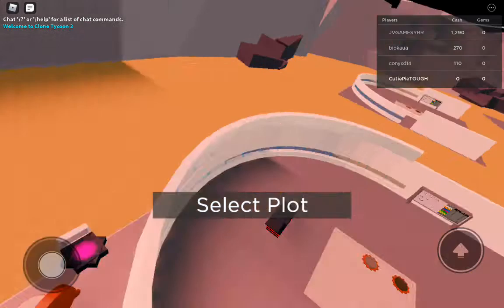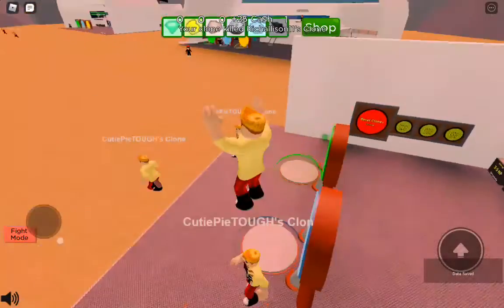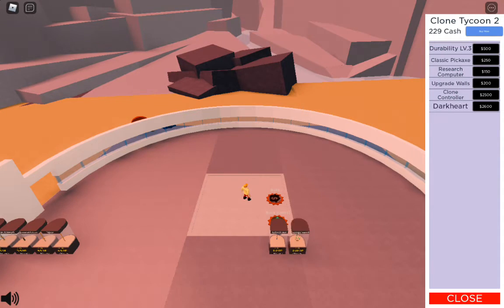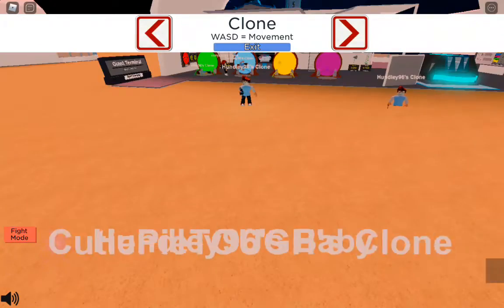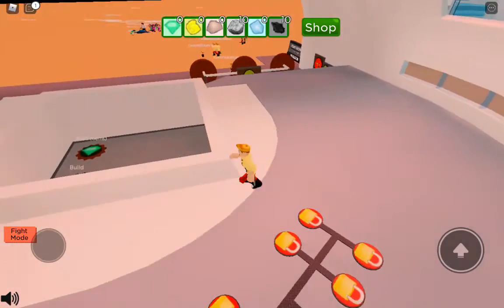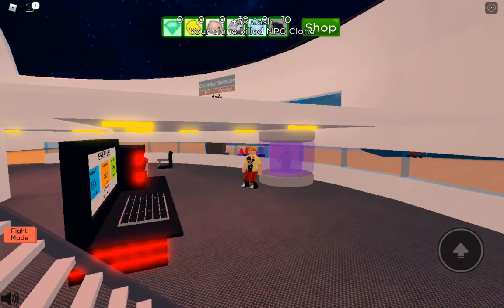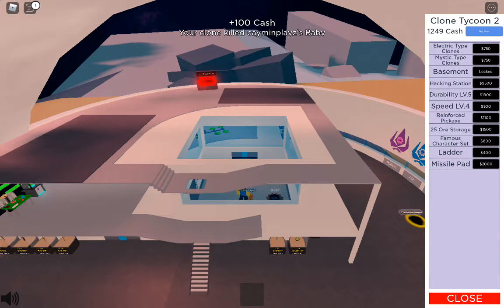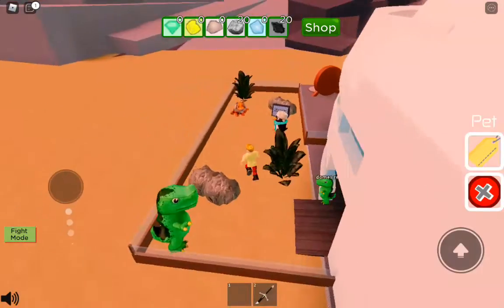playing roblox clone Tycoon 2